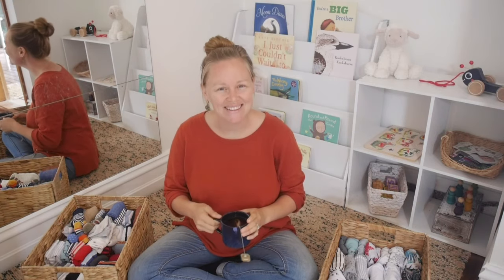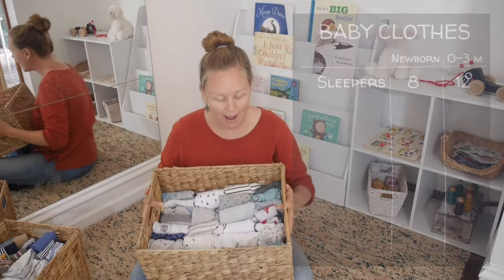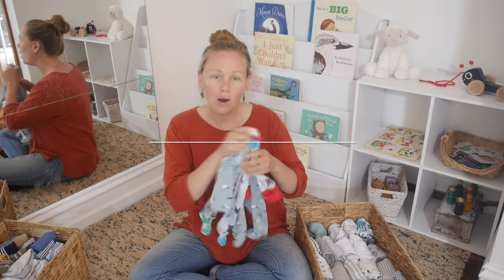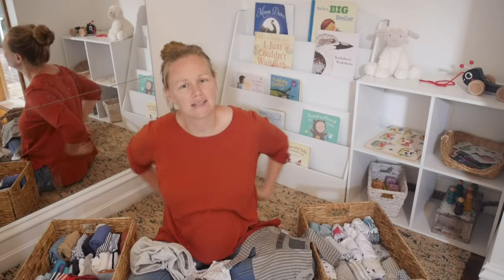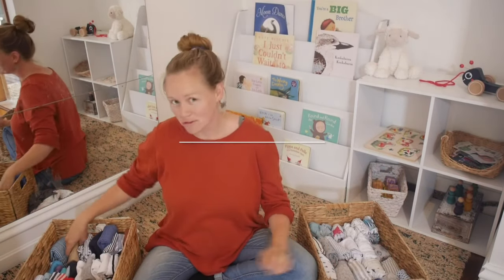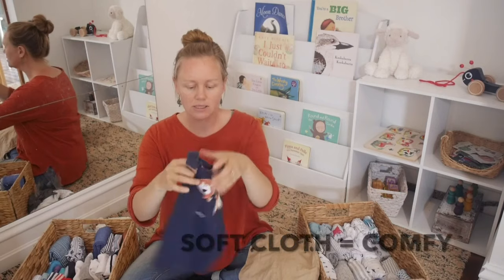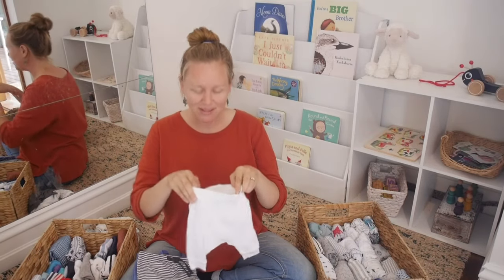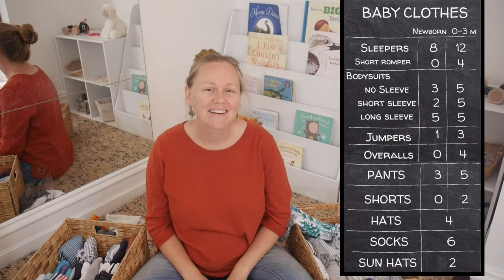How many BABY CLOTHES do you need? Newborn wardrobe essentials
What are the newborn clothing essentials? And how many of each item of baby clothes do you really need in their wardrobe? I am pregnant with my second baby and I have made this video of the exact clothing and number of each item to help other new mums. I had the wrong items and way too many last time so I hope this minimalist checklist will help you with your newborn wardrobe essentials.

VIDEO CHAPTERS
0:00 Intro
1:39 Sleepers
3:54 Short sleeve rompers
4:16 Bodysuits
7:25 Jumpers
8:54 Overalls
9:53 Pants
11:01 Shorts
11:19 Hats
12:00 Socks
12:36 Things you don't need
13:25 Complete clothing list